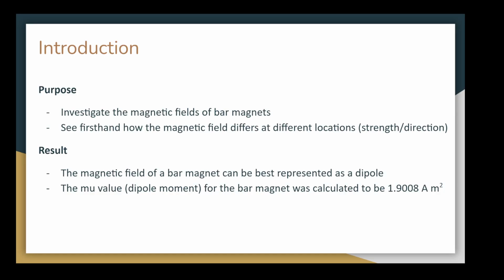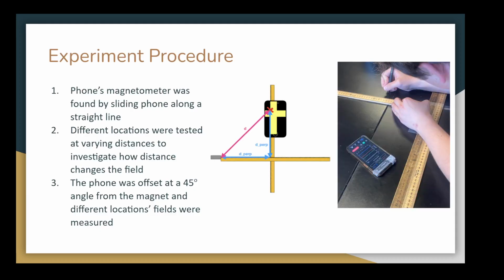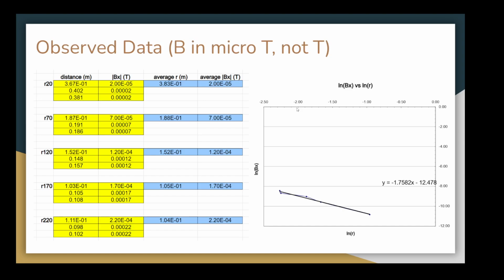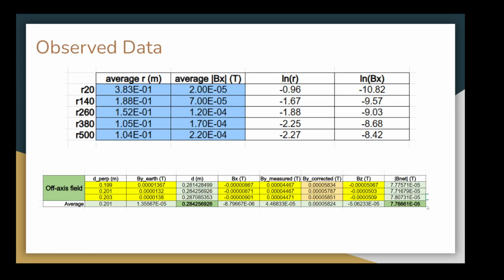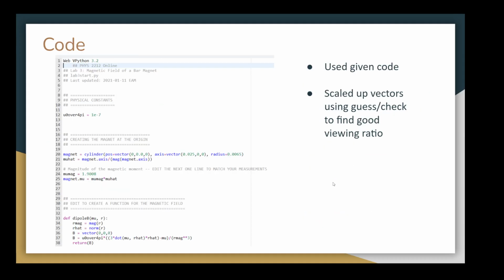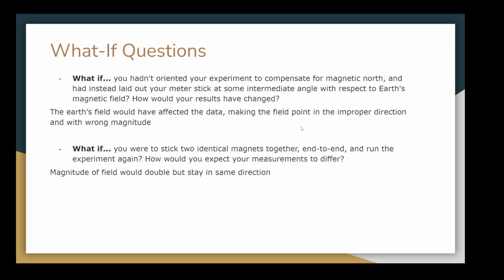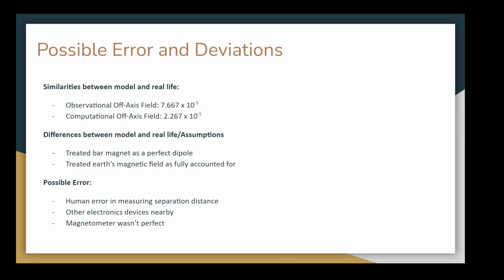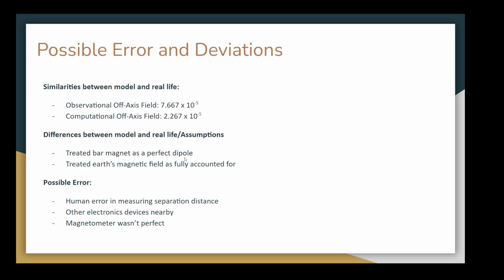PHYS 2212 Lab 4: Bar Magnets